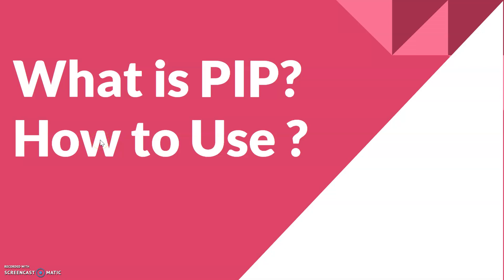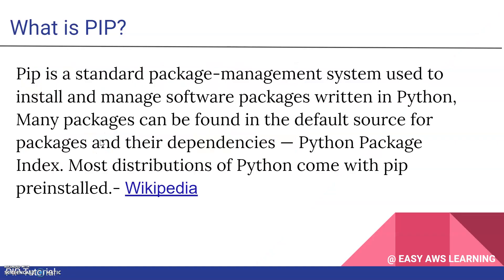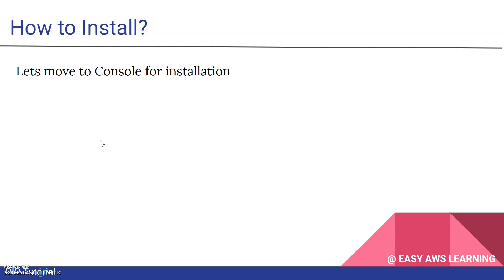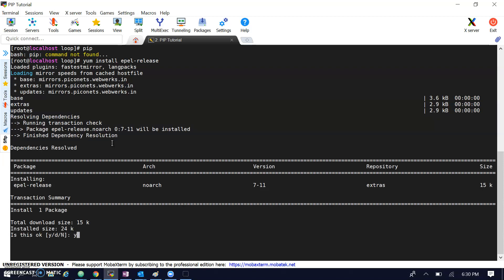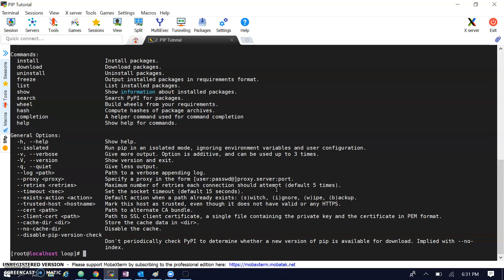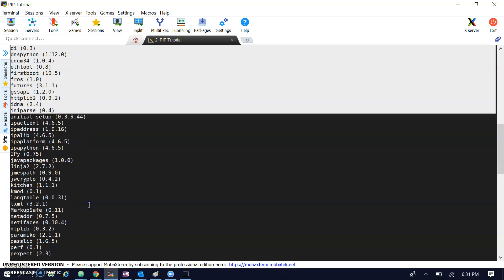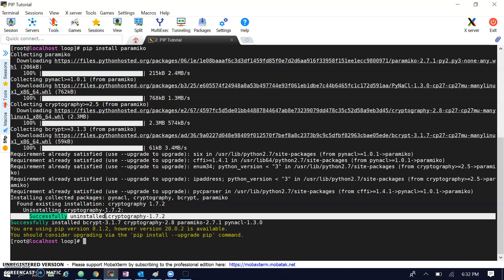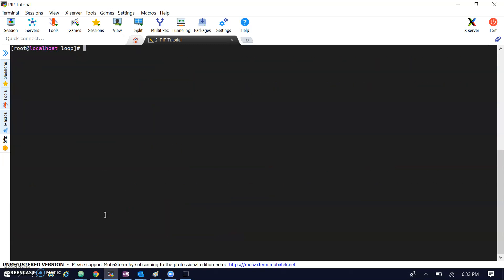What is PIP | how to use PIP | what is Python PIP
This video will help you out how to use PIP
INSTALL Command in python